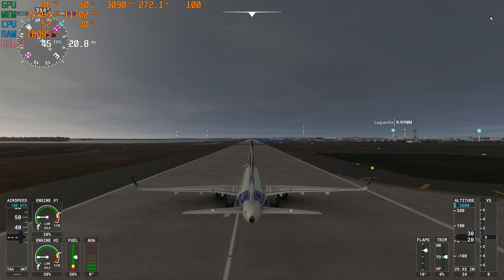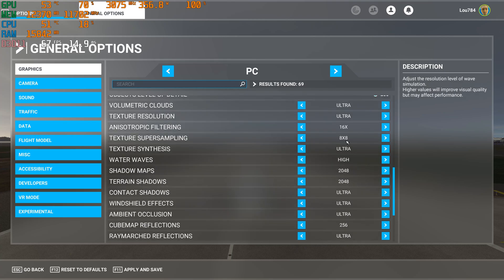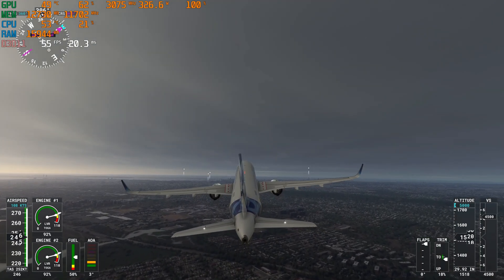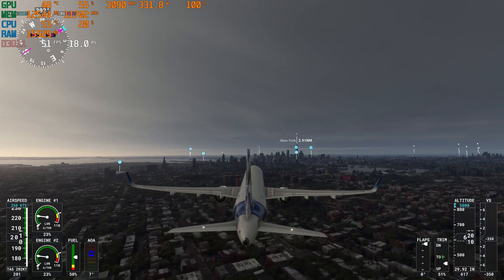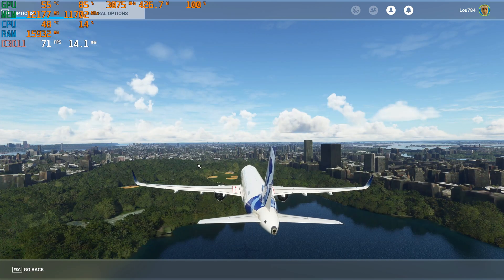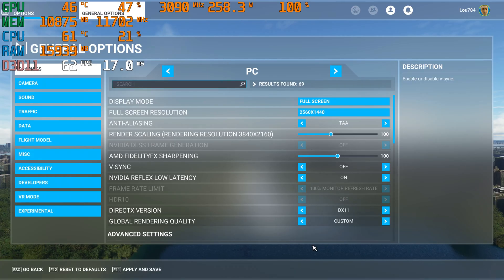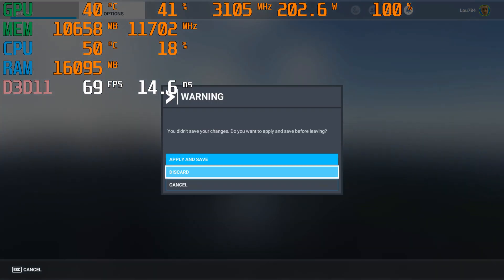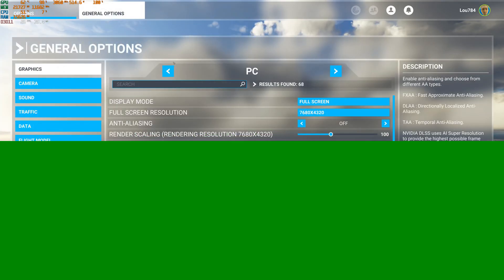Flight Simulator 2020 Asus Strix RTX 4090 & i9 13900KF 1080P, 1440P, 4K, 8K, DLSS3 & Ultra Settings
*Note: Originally this video had a 2nd portion to it with a green screen distortion it due to my video editing software not able to handle 8k videos. I edited and removed that section and re-uploaded the content (without distortion)into a new video linked in a pinned comment.

So good news the original unedited 2nd portion of the video of this is pristine and perfect, I'll get it uploaded tomorrow morning and link it here.  My apologies for not noticing it earlier, I tend to record my videos before I leave for work and didn't have time to go through both videos to see the issue.

The video a lot of you have been waiting for, finally testing out the DLSS Super resolution feature.   For some reason I was not getting the 120 FPS that NVIDIA got, I'm assuming because this is still beta in FS2020.  But I experimented with a lot of different graphics settings and resolutions.

And thank you all for all the generous support of my recent videos!